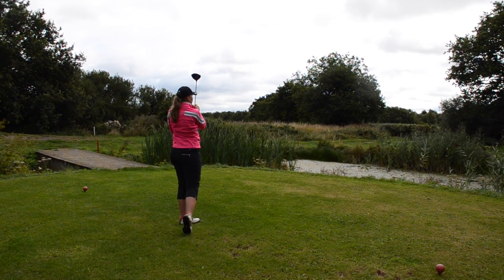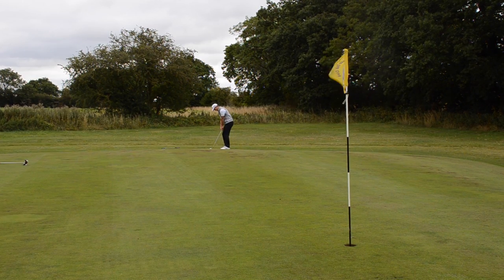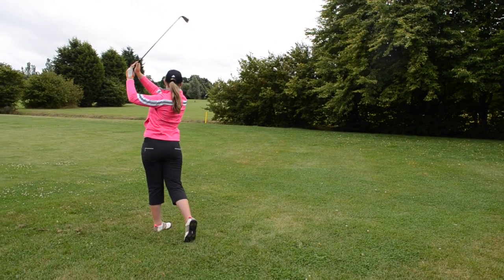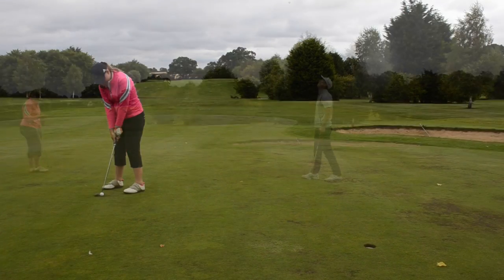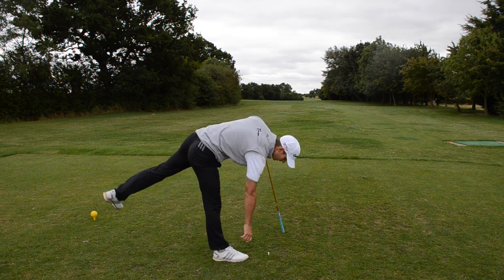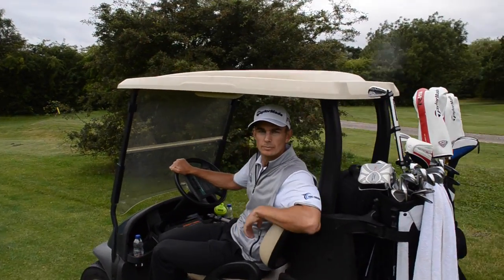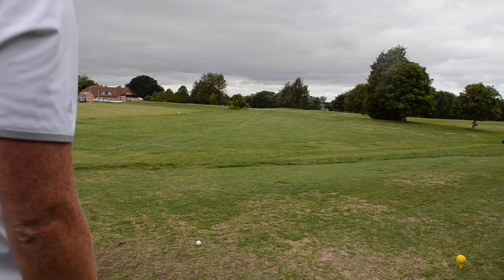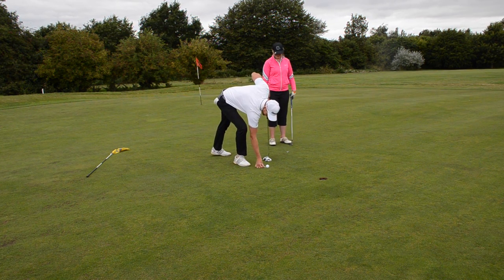POTTERGATE GOLF COURSE VLOG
Check out our exclusive Golf Schools by clicking here🏌️⛳ POTTERGATE GOLF COURSE VLOG
Watch Piers and Andy of Meandmygolf play 6 holes with student Abigail at Pottergate's golf club